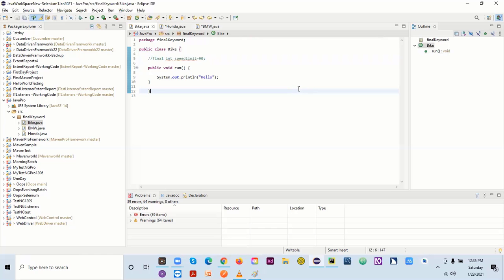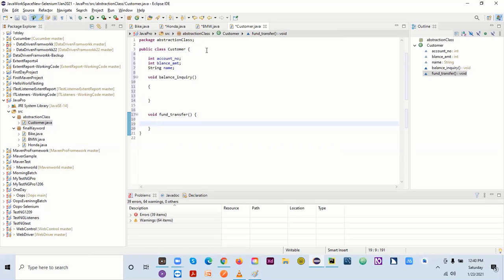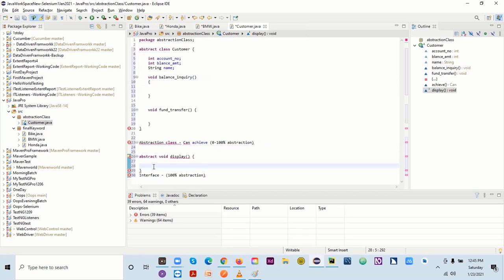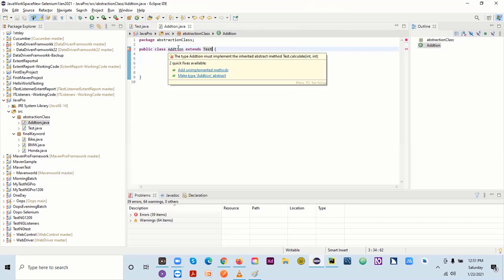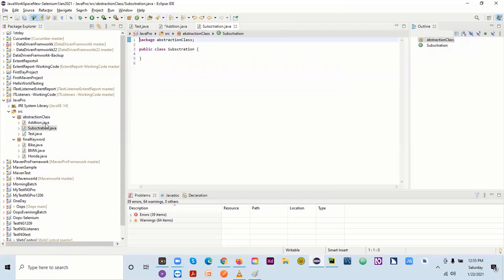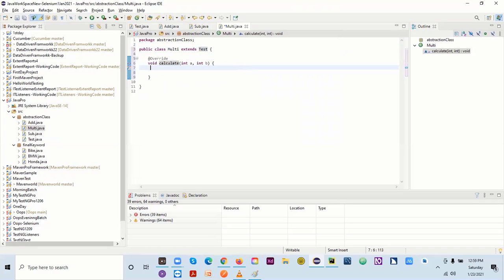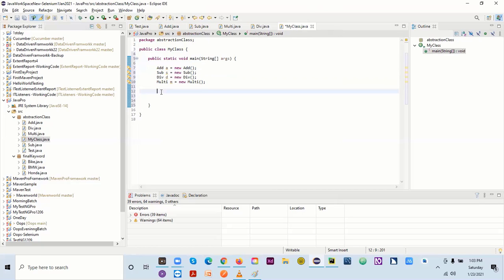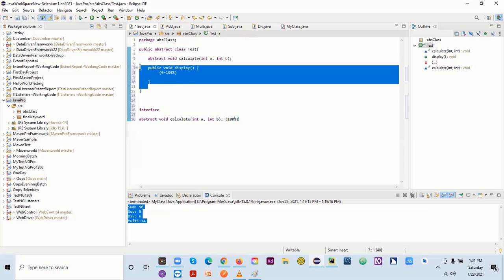What is Abstraction & When to use it - Java Tutorial (Methods & Classes)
Abstract:
Abstraction is the concept of object-oriented programming that "shows" only essential attributes and "hides" unnecessary information.

- Consider a real-life example of a man driving a car. The man only knows that pressing the accelerators will increase the speed of car or applying brakes will stop the car but he does not know about how on pressing the accelerator the speed is actually increasing, he does not know about the inner mechanism of the car or the implementation of accelerator, brakes etc in the car.
- Another real life example of Abstraction is ATM Machine; All are performing operations on the ATM machine like cash withdrawal, money transfer, retrieve mini-statement…etc. but we can't know internal details about ATM.
Note: Data abstraction can be used to provide security for the data from the unauthorized methods.

There are two ways to achieve abstraction in java
• Abstract class (0 to 100%)
• Interface (Achieve 100% abstraction)